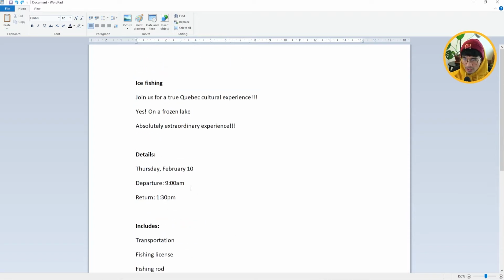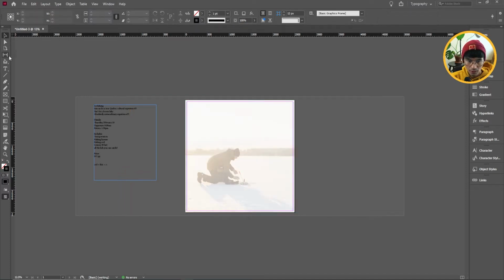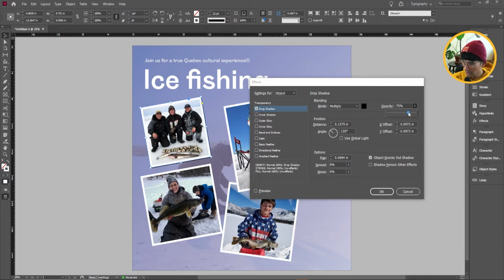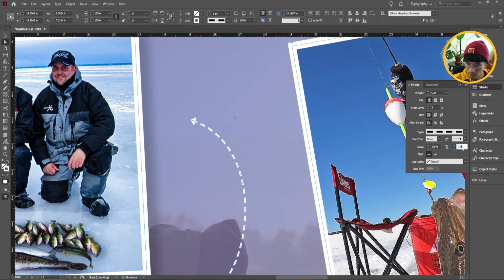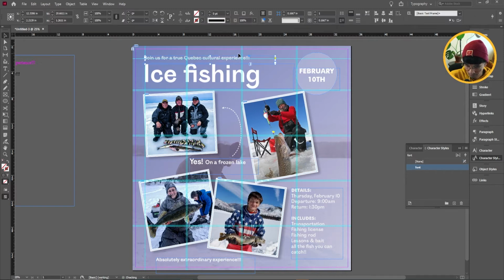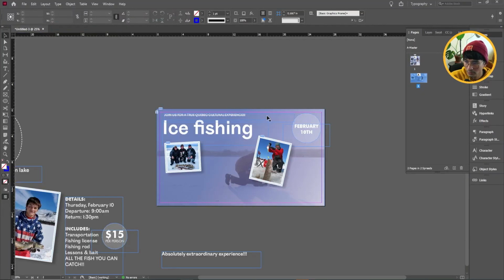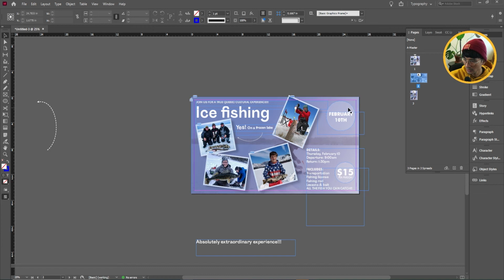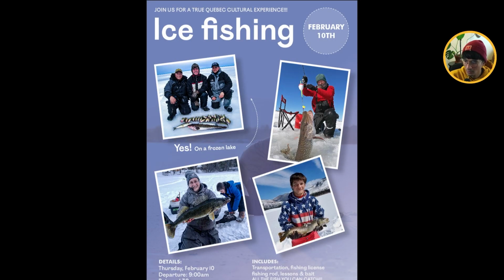🐟 Creative Challenge: Designing A Social Media Post, Poster in Photoshop & Indesign Start to Finish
Hey GUYS!

This will be long video. A trial video if longer is better. This real - life project I worked and got approved.

MATERIALS used:
1. Adobe CC (Photoshop and Indesign)
2. Unsplash.com and Pexels.com for free stock images

I am sharing my workflow and inspiration on how my daily work looks like. In my current work my typical creatives work usually making posts, updating the website, creating merch, collaborating with the head and other involved person.

I used photoshop to edit the photo but most of my work I use indesign for pretty much everything. I also use procreate for some quick and personal projects.

Designing A Social Media Post, Poster & TV Screen using Photoshop & Indesign from Start to Finish.

My name is Bryan and I am a content creator and graphic designer in Montreal, Quebec 🍁🍁

 You don’t need any previous knowledge in InDesign, graphic design, or desktop publishing. We’ll start right at the beginning, working our way through step by step. Together, we’ll make a four-page brochure, learning the tools and techniques necessary to design it and print it professionally. We’ll work with color, picking our own and using corporate colors. We’ll explore how to choose and use fonts like a pro. We’ll find, resize, and crop images. So, if you’ve never opened InDesign before, or you’ve opened it and struggled, join this course and I’ll show you the easy way to make beautiful design work in Adobe InDesign.